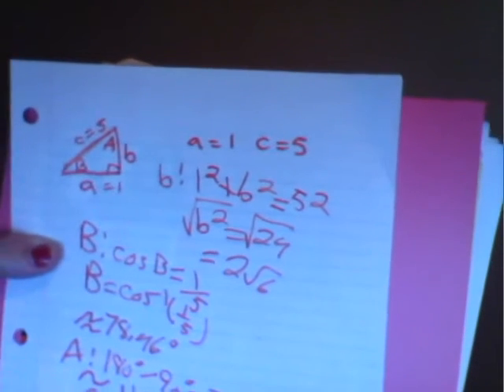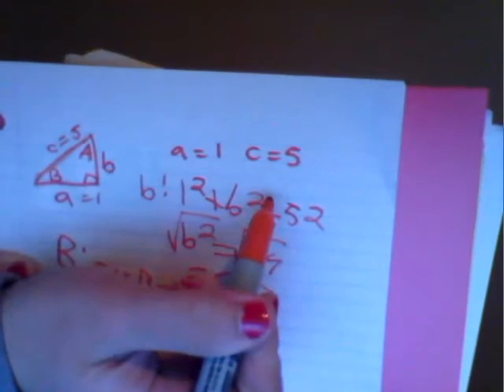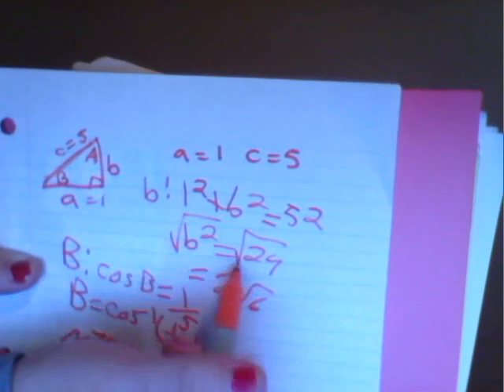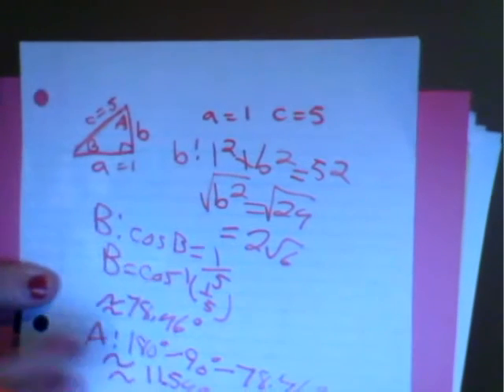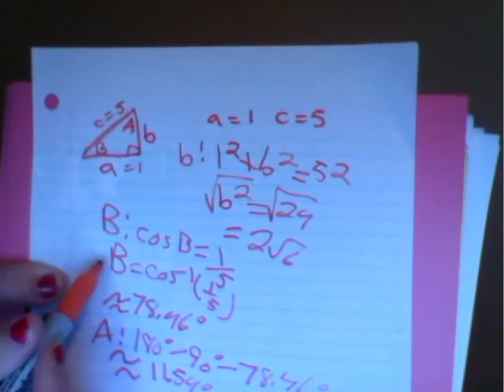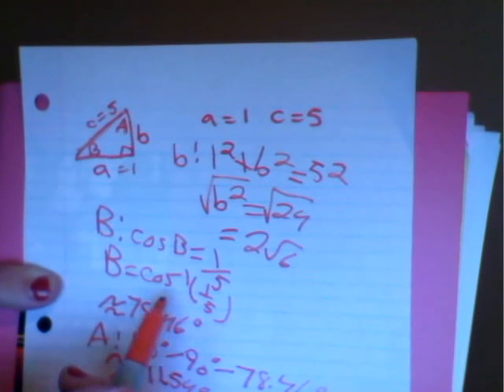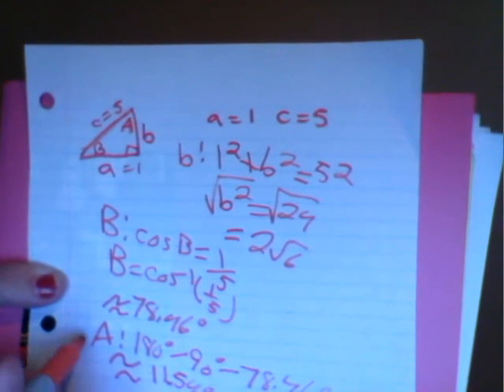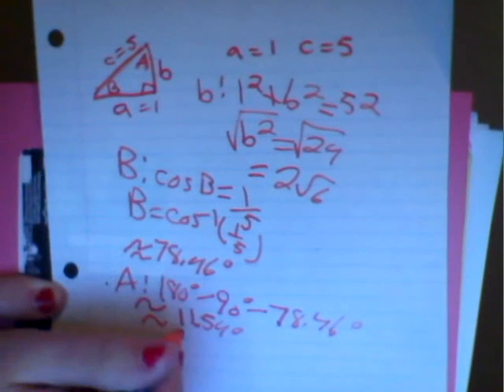How to solve a right triangle with 2 given sides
Solve the right triangle if a=1 and c=5.